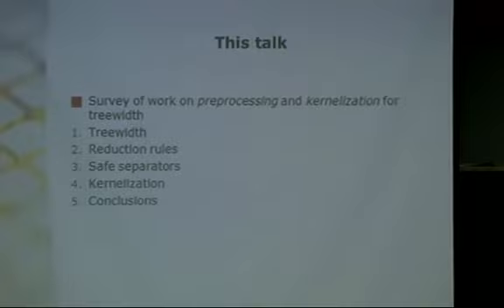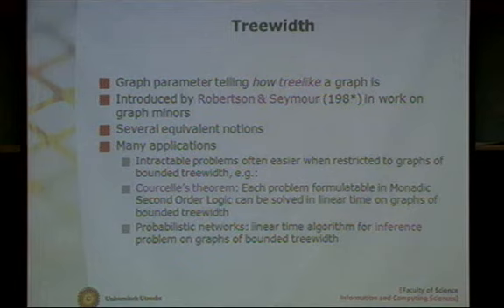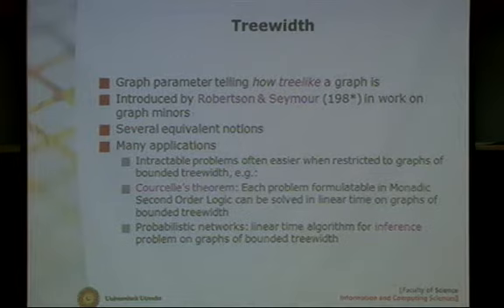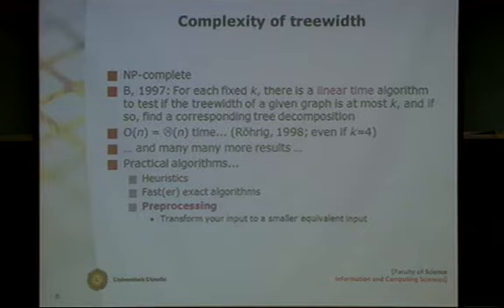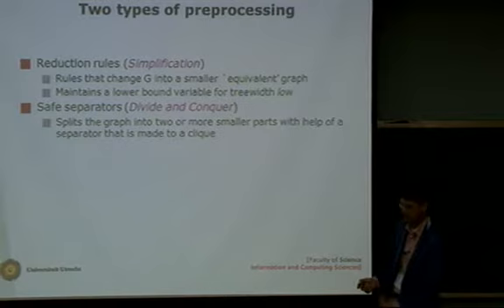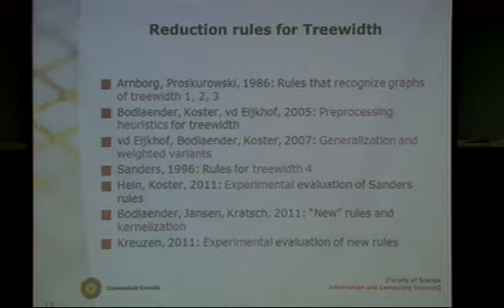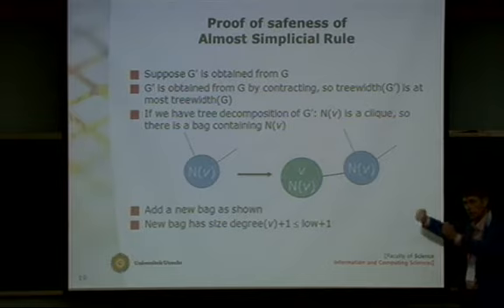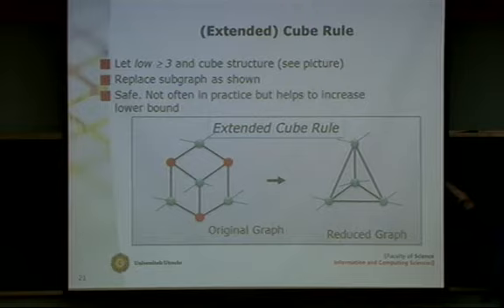Hans L. Bodlaender (Utrecht University) / Preprocessing and Kernelizing Treewidth / 2011-10-27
5th workshop on Graph Classes, Optimization, and Width Parameters (GROW 2011)